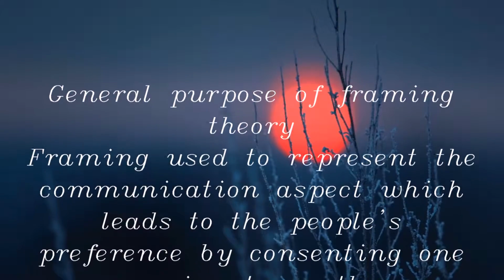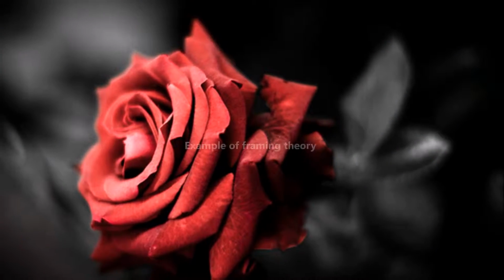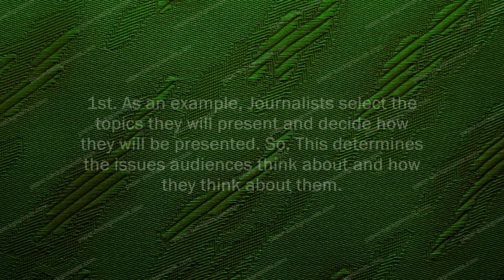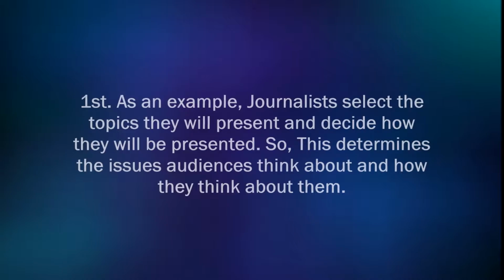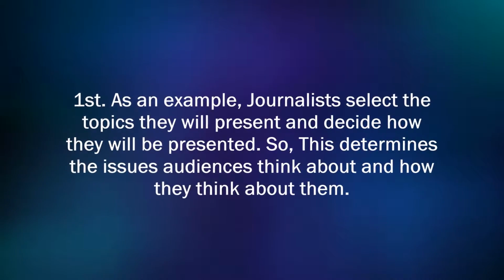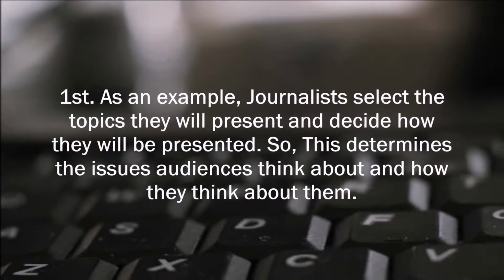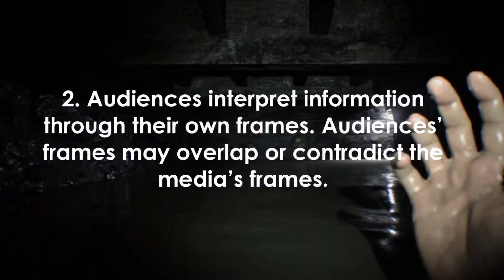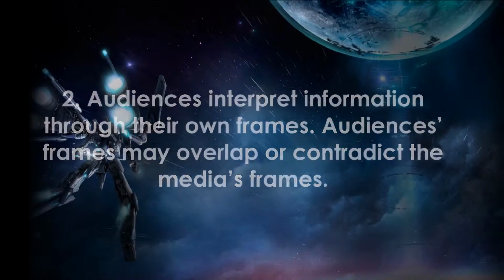latest VIDEO FRAMING THEORY (GROUP A) - SCCA1023